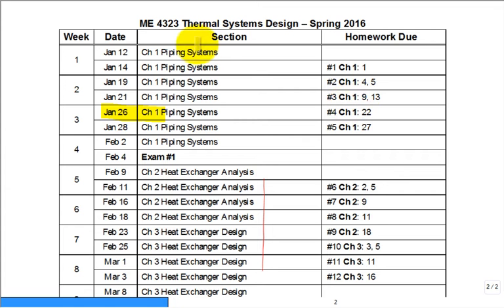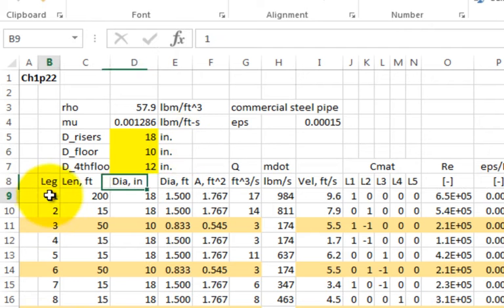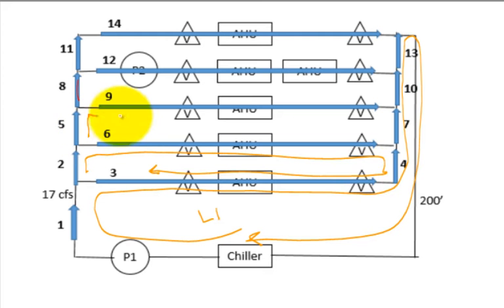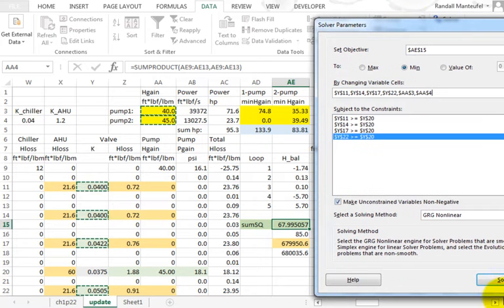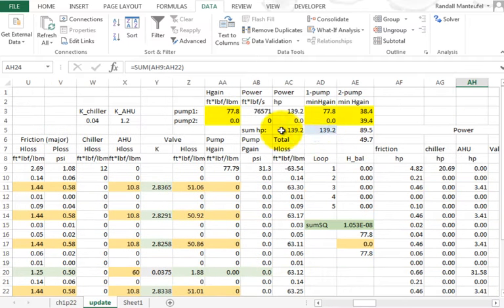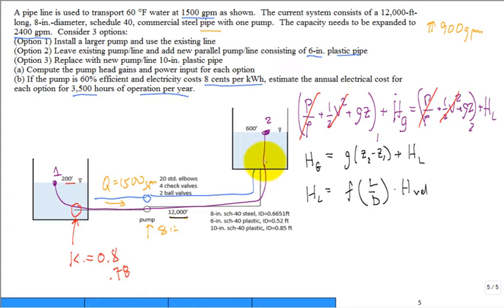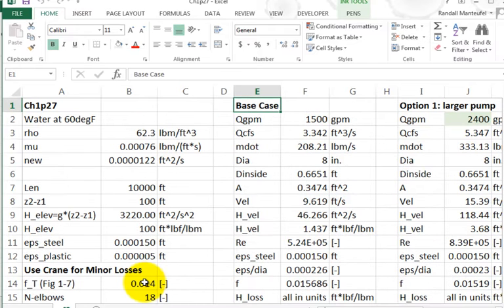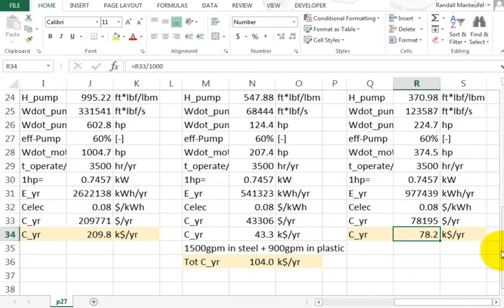Piping Systems 5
piping systems